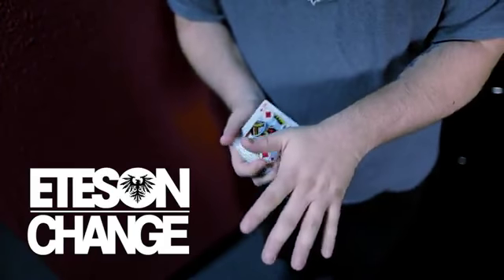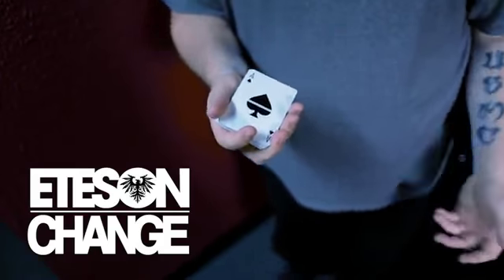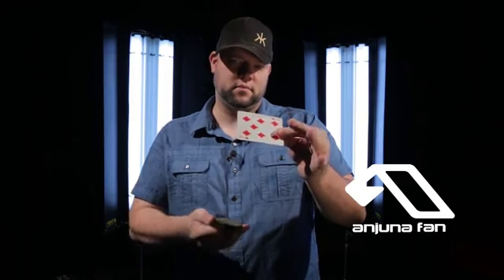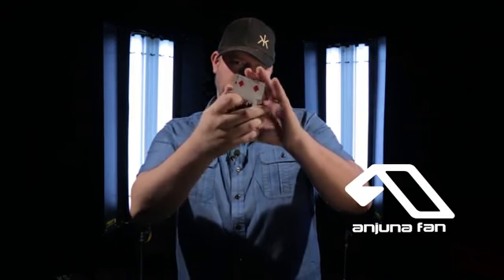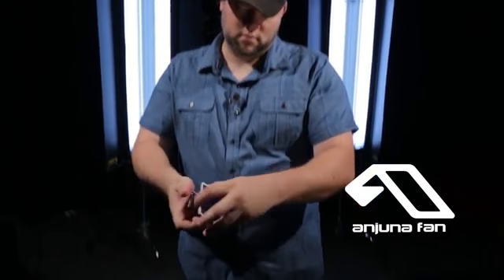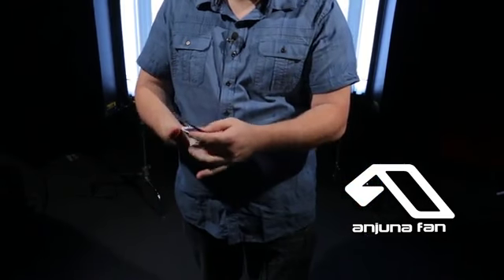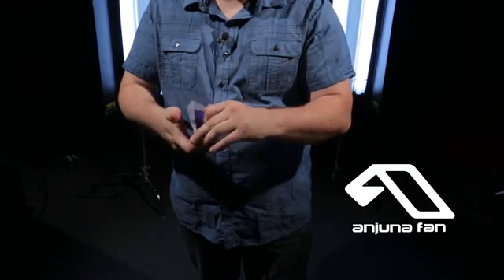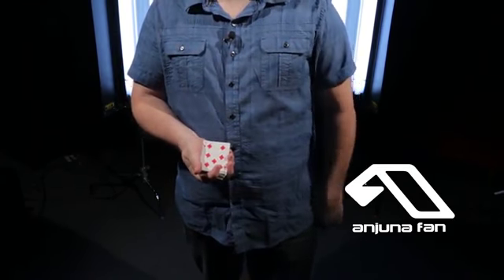3DM Arteco Production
3DM by Mike Hankins